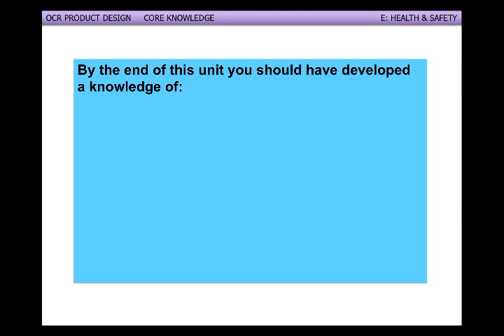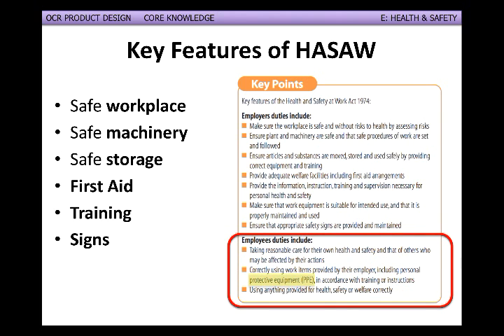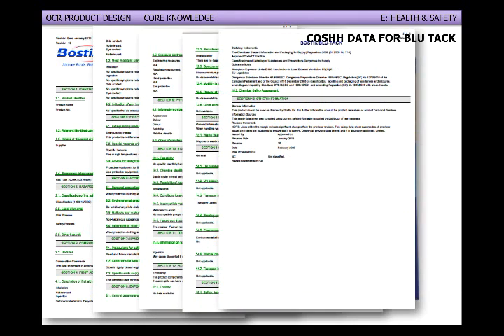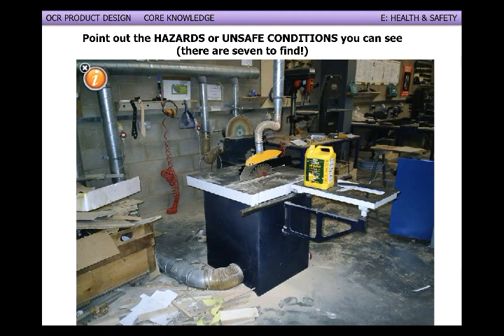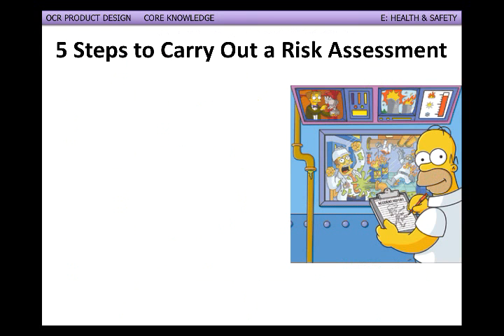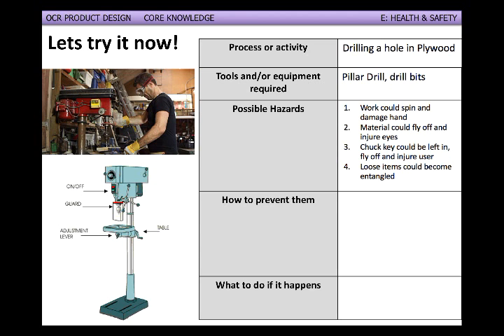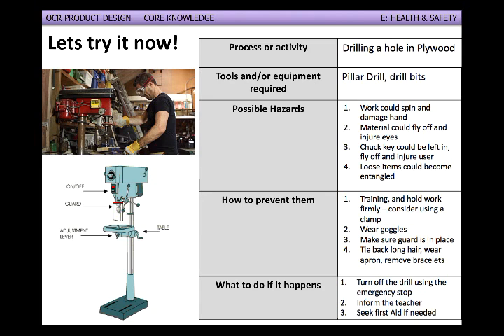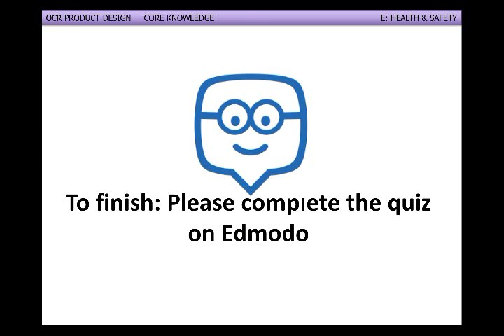Creative Multimedia Programming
Creative Multimedia Programming Regarding Health and Safety